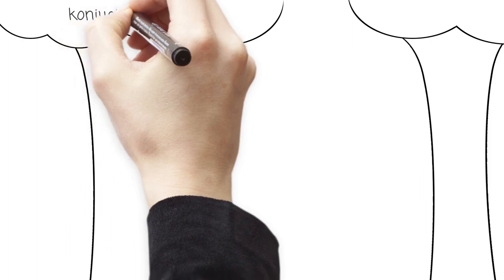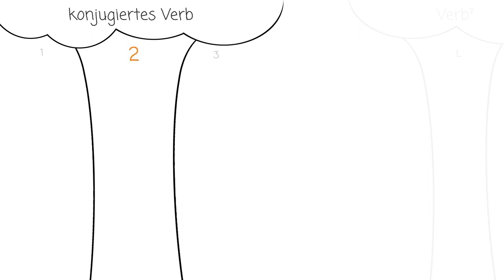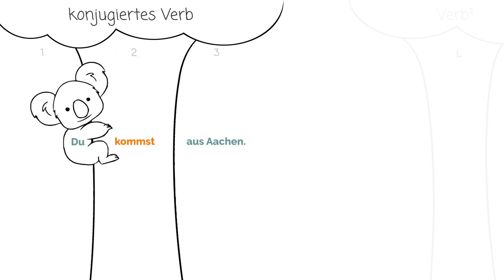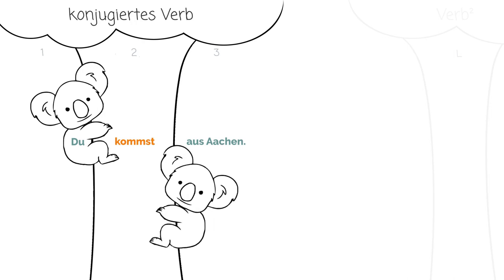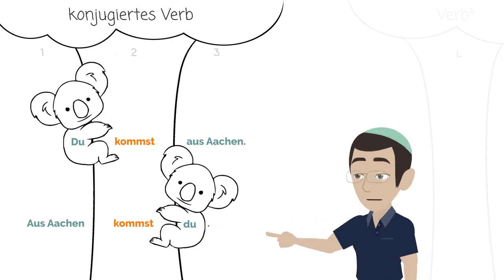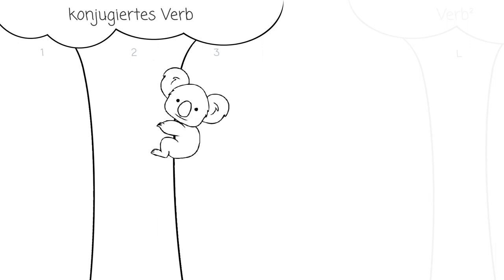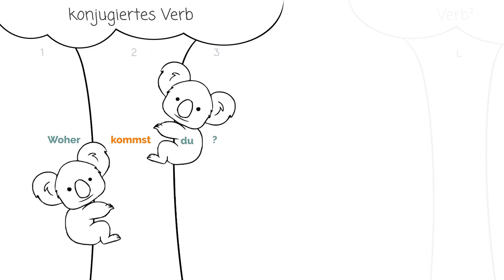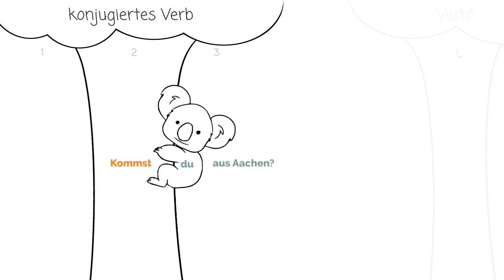Sentence Structure | Impuls Deutsch Interactive Grammar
Introducing the Impuls Deutsch Interactive Grammar Videos. Our set of diverse “Grammar instructors” Anna, Ari, Kim, Marco, Miriam, Micha, and Philipp will guide your students through the grammar using real life situations and integrated activities!

for more information about the Impuls Deutsch textbook series.